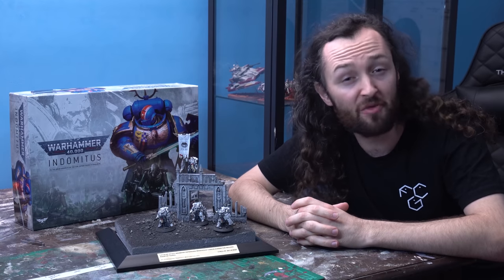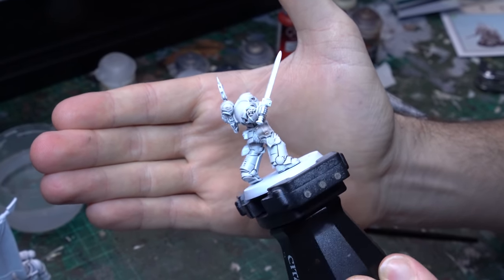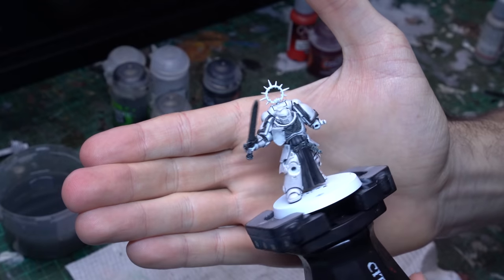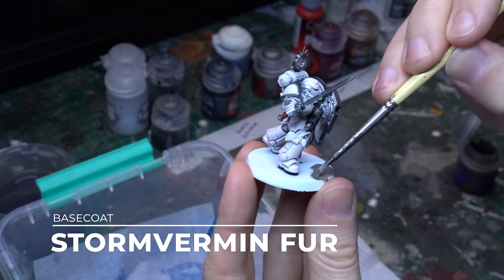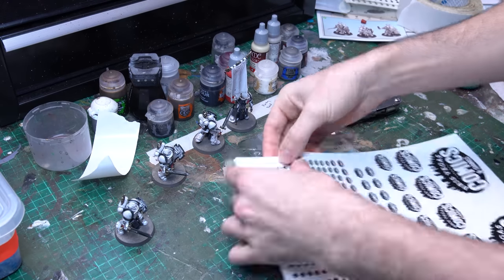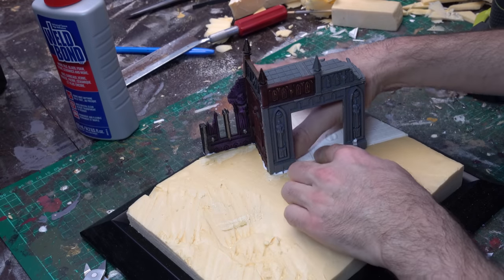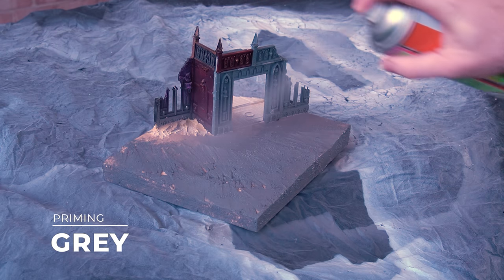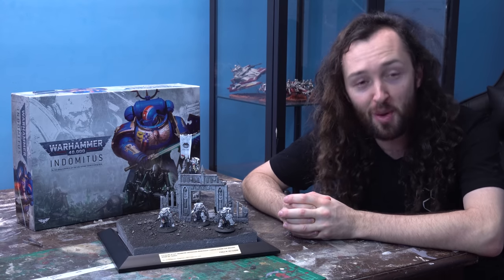How to Paint: Bladeguard Veterans & WHITE Armour Space Marines! @Goobertown Hobbies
How to paint up the Bladeguard Veterans and Bladeguard Ancient from the new Indomitus box using the storecolours challenge scheme! Perfect for Luna Wolves or the basis of White Scars :)

With the release of Warhammer 40000 9th edition and the 40k launch box Indomitus, scores of Bladegaurd Veterans and Bladeguard ancient will be taking to the tabletop. We look at how to paint these epic primaris space marines in a scheme inspired by the storecolours challenge alongside the mighty Brent from Goobertown Hobbies.